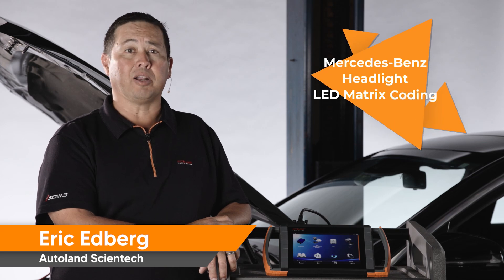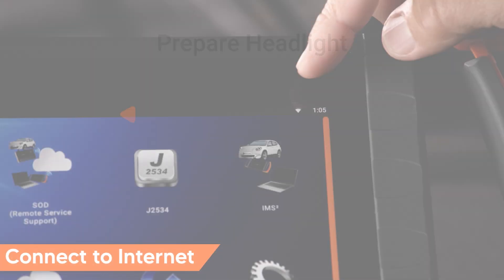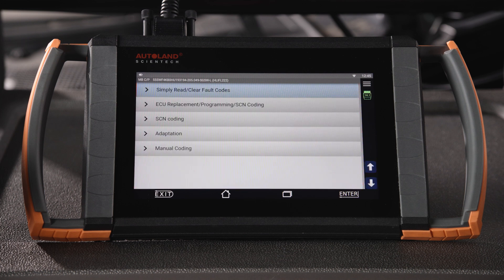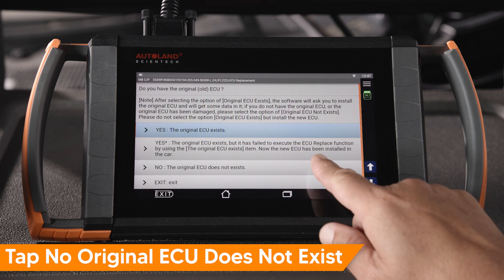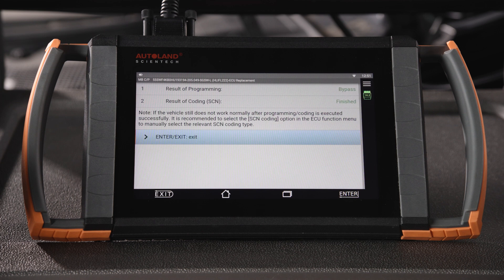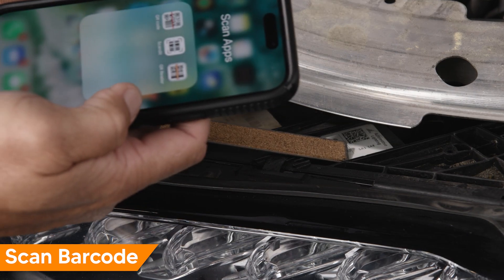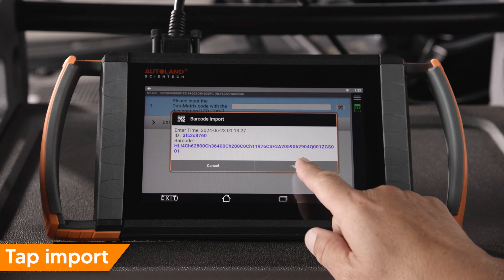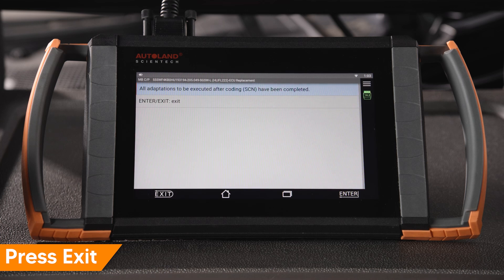Mercedes-Benz W205 Headlight Data Matrix Coding (C Coding) Bar Code Scanning Into Control Module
When replacing a headlight on a modern Mercedes-Benz vehicle, you may have to SCN code and adapt the Data Matrix before it will function as designed.

Keep in mind, some base model headlights may not require data matrix coding.

In this example we will show you the process on a W205 chassis vehicle with LED headlights.

If you have the original headlight and it communicates normally, you have the option to transfer data to the new headlight.

We have been asked a few times about installing used headlights, and here's the answer:
Good question. Here's the best way to look at it. We don't recommend it.

Here's why. If you source a used headlight, you can swap the housing over to your vehicle, using all the old electronics from your vehicle. That will allow it to work without recoding. The vehicle will not know you swapped anything. However, the new (used) headlight housing will have or potentially have its own unique MATRIX data for the housing. You will then have to learn that dat matrix. Coding will not be necessary because you reused your electronics.